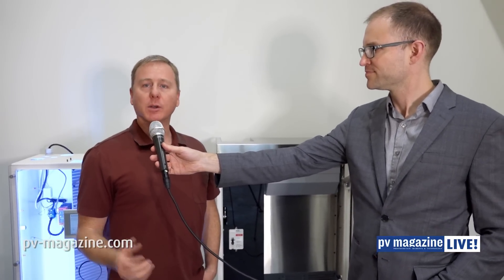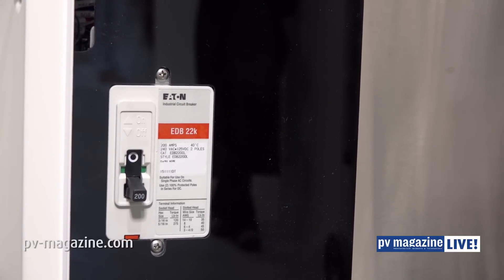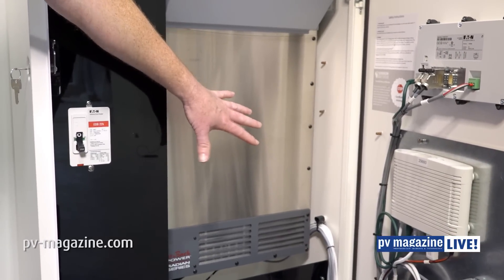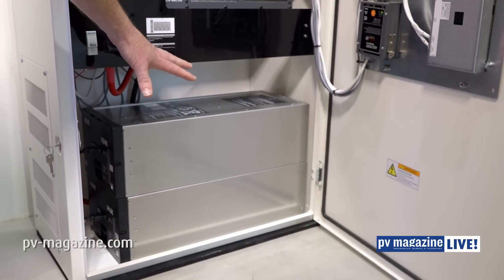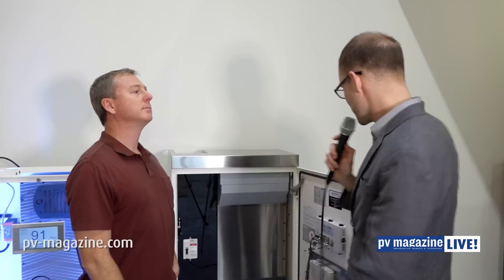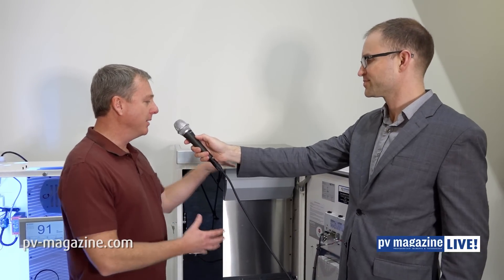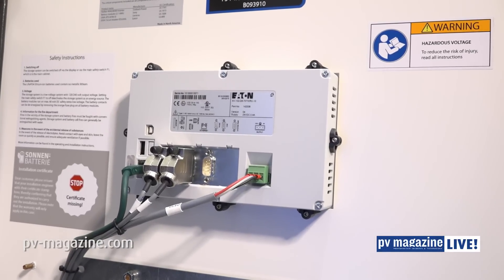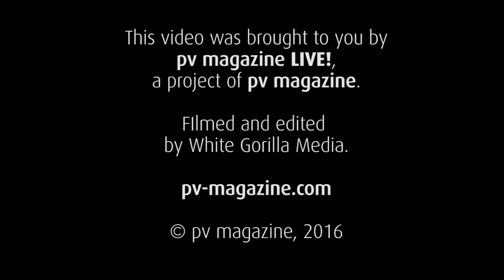Sonnen launches its eco battery storage system for the U.S. market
pv magazine LIVE takes a look at the Sonnen eco, a plug-and-play residential battery storage system which was launched on the U.S. market in December. Joining pv magazine LIVE is Sonnen CEO Boris von Bormann and Senior Technical Trainer Greg Smith.